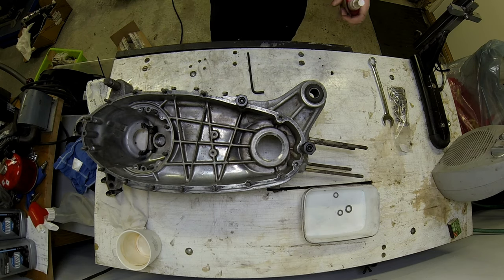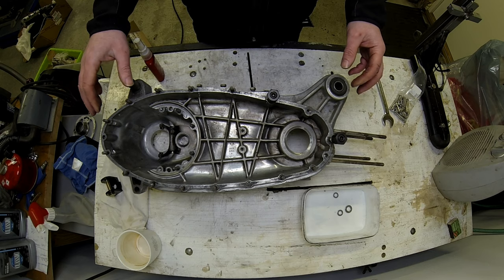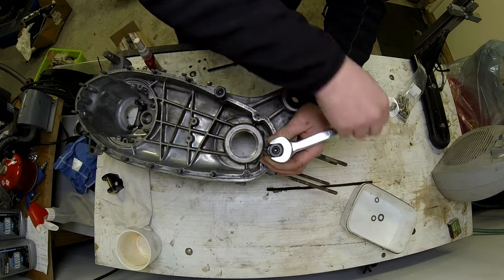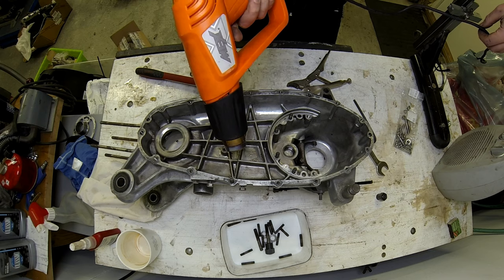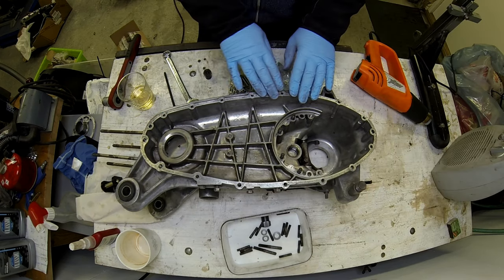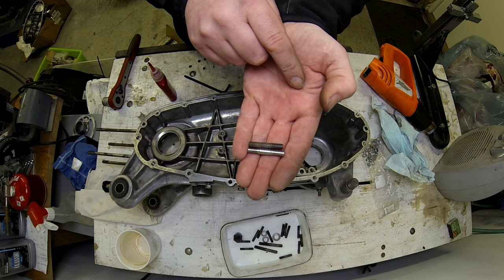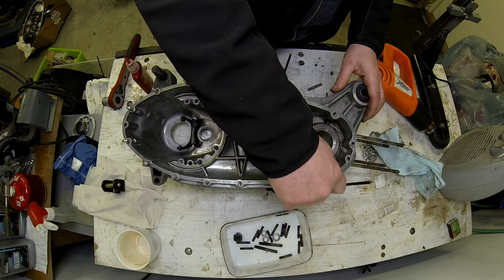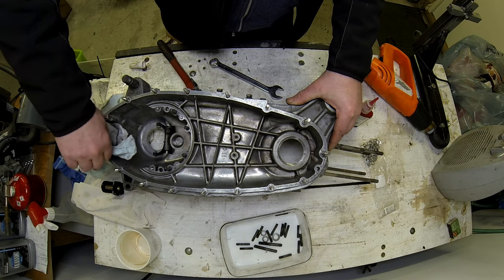Lambretta engine case stud replacement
A quicky to show the method I use to replace and renew lambretta engine case studs.
If you have poor studs or the indian GP bolts, then this is a worthwile upgrade.